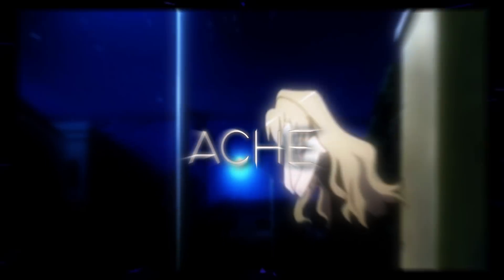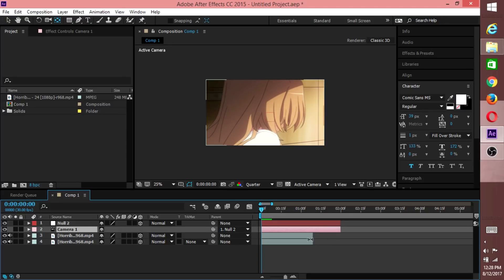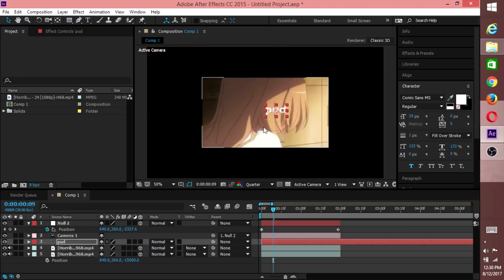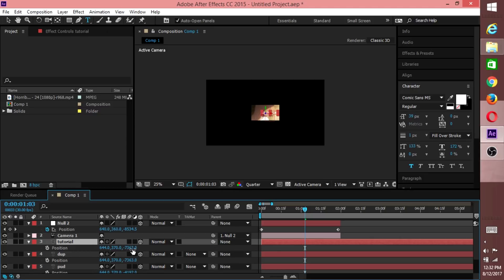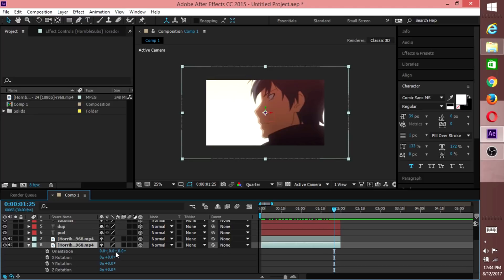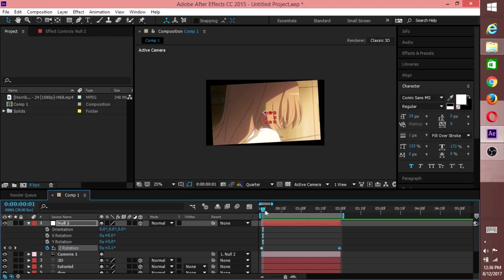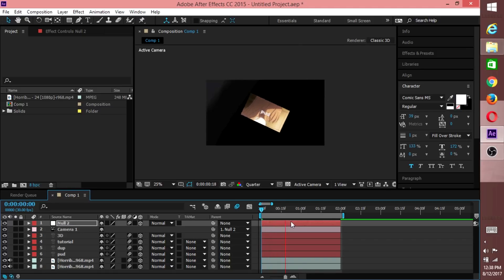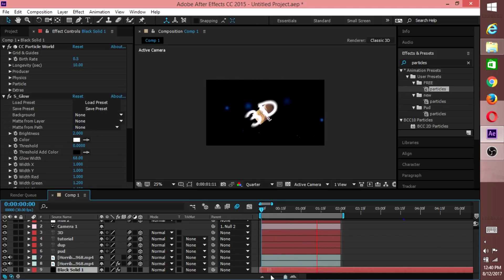after effects amv tutorial - 3D cam part 2 ( SECOND TRANSITION )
yo guys i didn't have much time to do this tutorial but real quick comment down below on what i need to improve on with these tutorials, i am actually enjoying making them but i want to bring out top quality content. i know i need a new mic but what other things? even if its just like a bit of comedy i'm down lol.